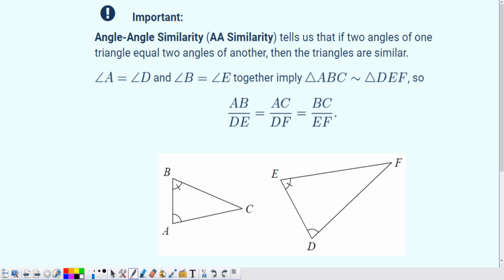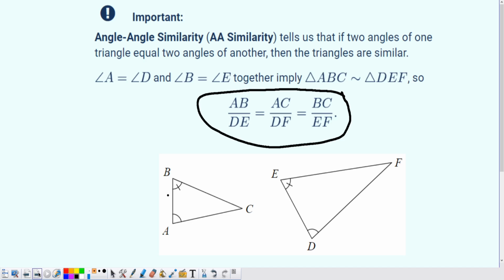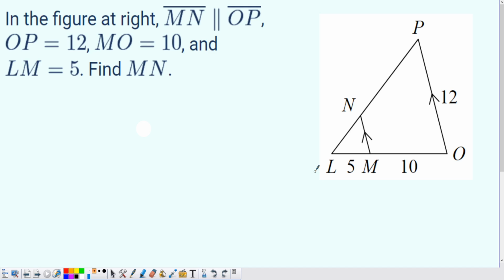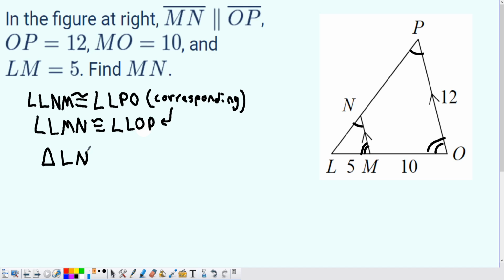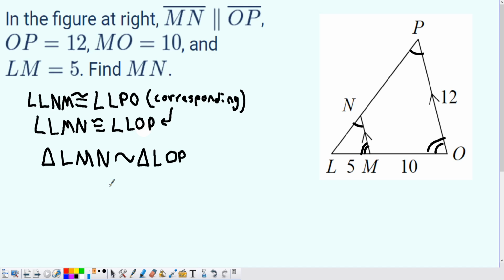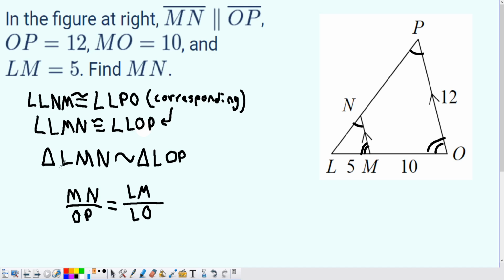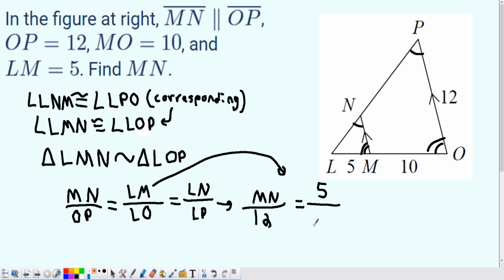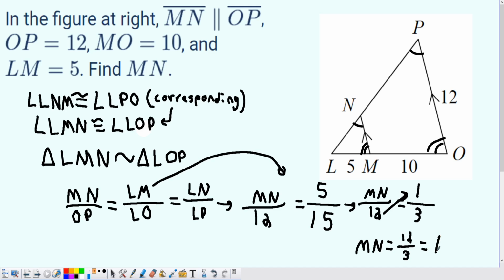AA Similarity 1